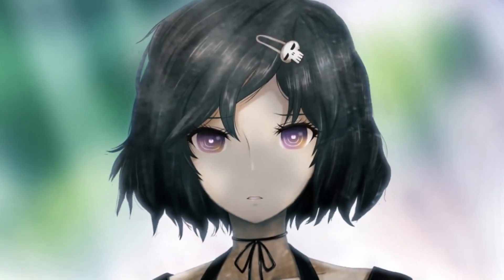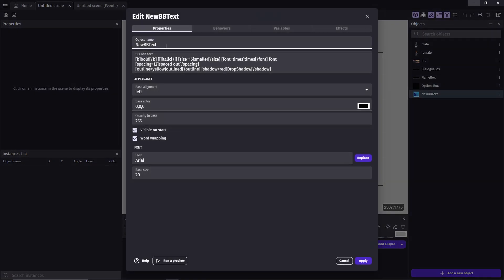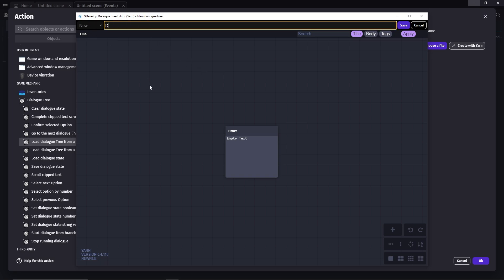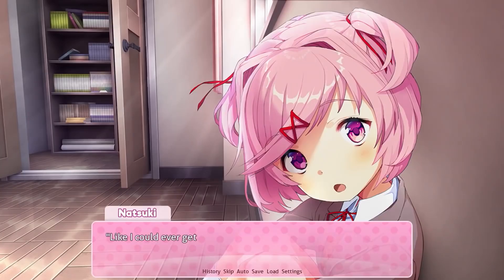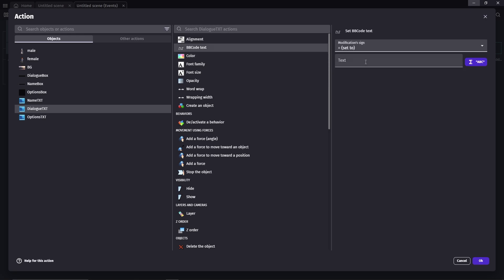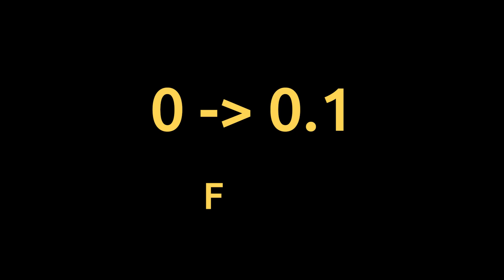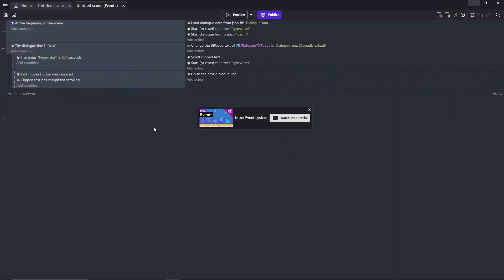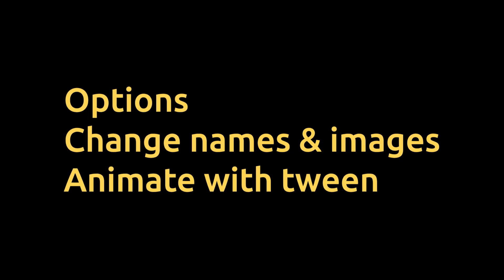Making a Visual Novel in GDevelop - Dialogue Tree Extension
0:00 Intro
0:37 Create Project & Import Assets
1:11 Create Text Object
1:35 Placing Assets on the Scene
1:55 Creating Dialogue Data
3:41 "Typewriter" Timer & Start Dialogue Branch
4:35 Change 'DialogueTXT' to the Dialogue Tree Text
5:20 Scroll Clipped Text
6:02 Typewriter Effect Explanation
6:42 Go to the Next Line
7:37 Complete Line Quicker
8:39 Outro